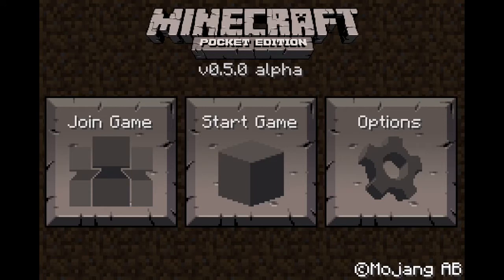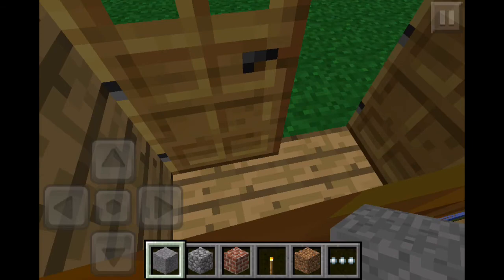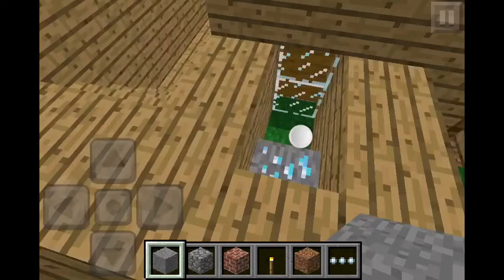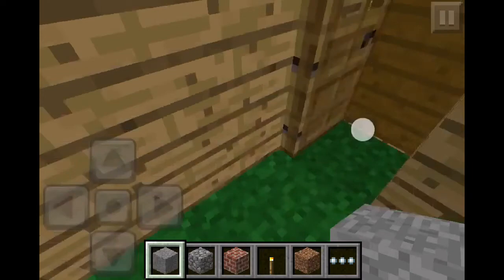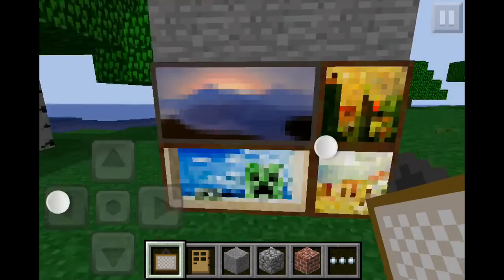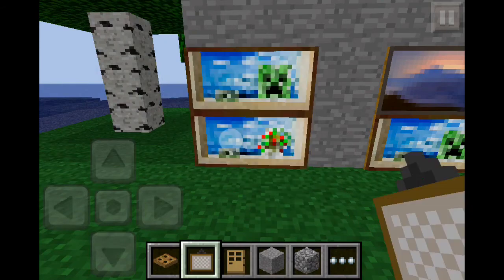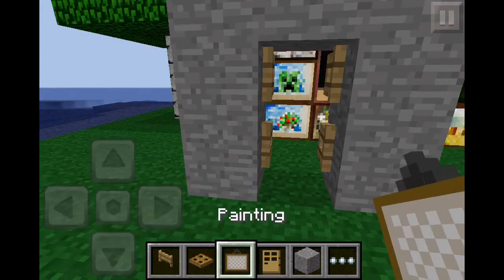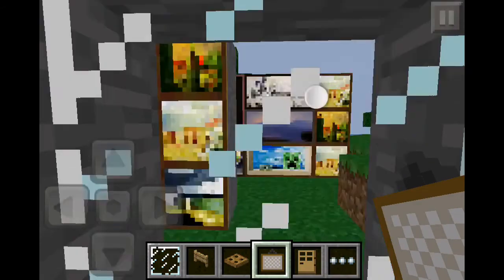How To Make A Hidden Entrance In Minecraft Pe 0.5.0 And Up Using Paintings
This video will show you how to make a hidden entrance with paintings in minecraft pe 0.5.0 and up.